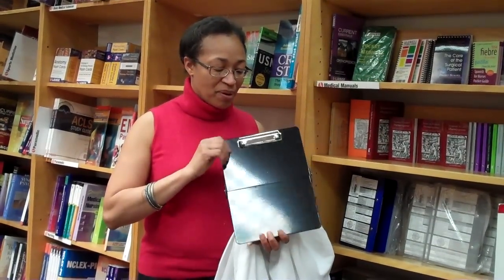White Coat Clipbord: On Our Shelves #1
Handy medical supplies for medical residents and professionals